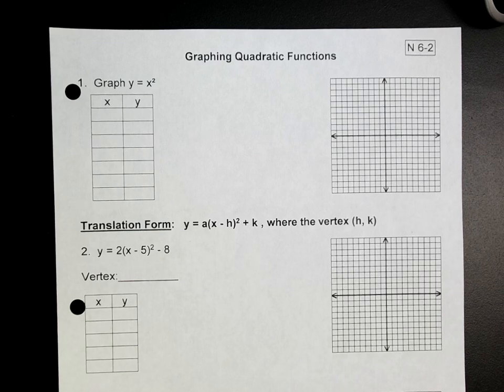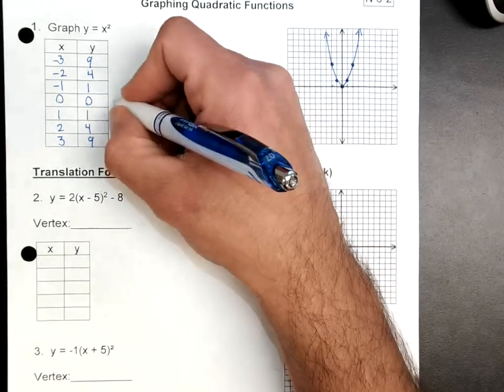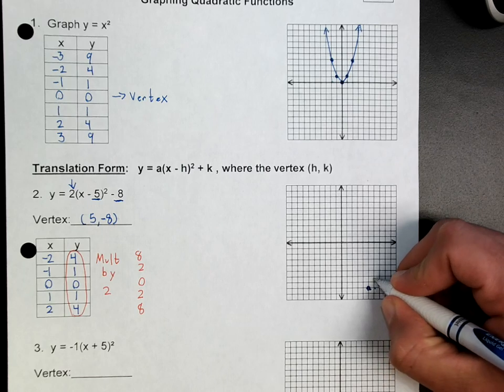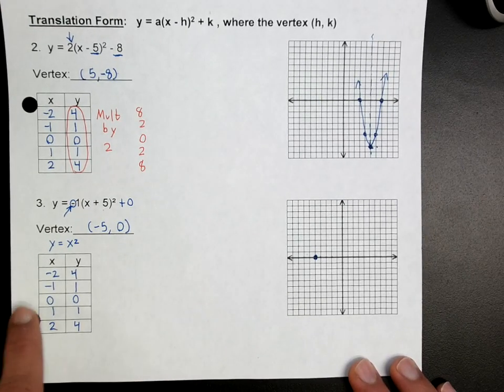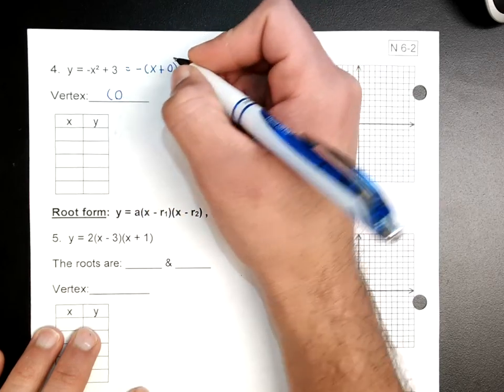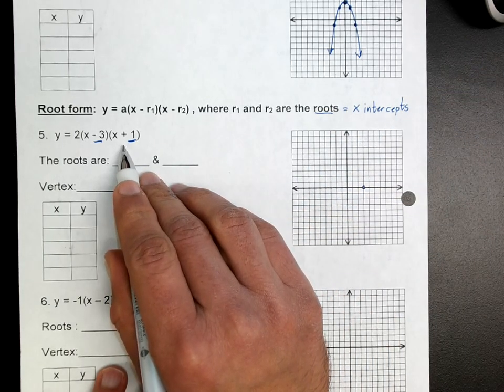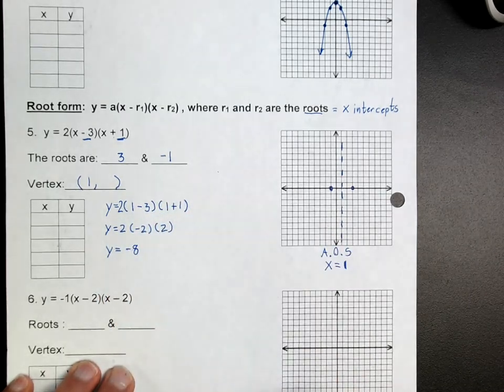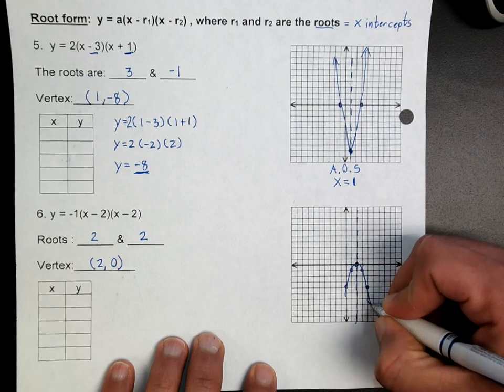Graphing Quadratic Functions